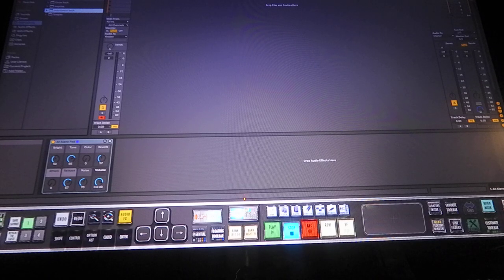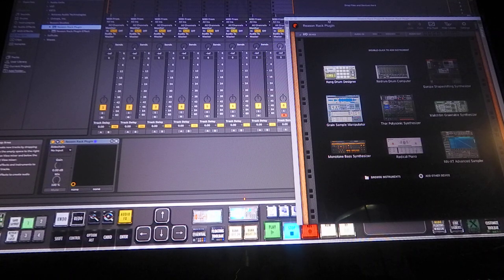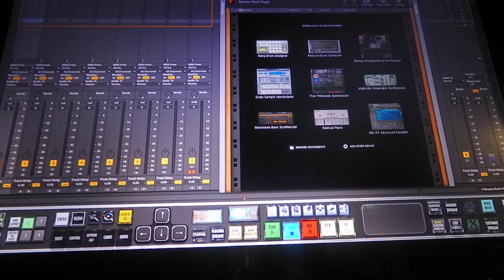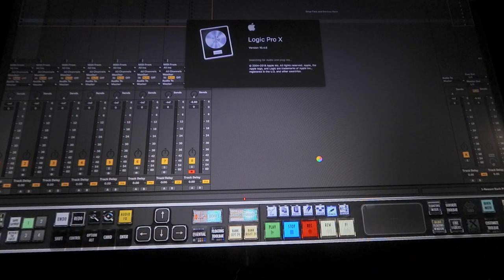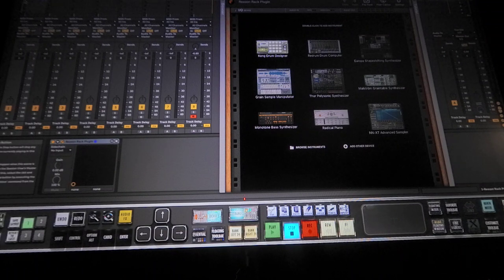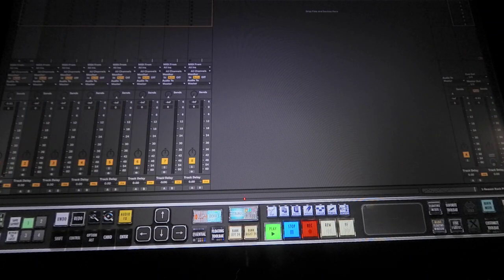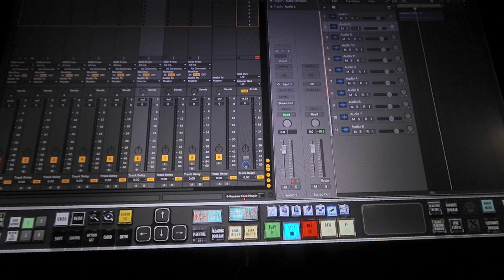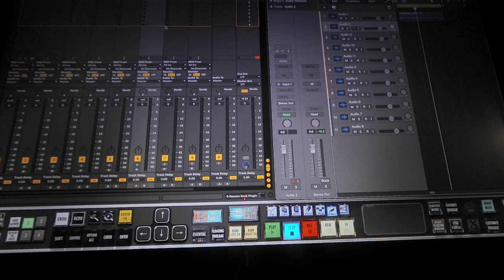Reason 11 Vst 3. Plug-In (Template Setup To Use With Logic Pro X)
Routing Ableton into Logic Pro X for writing your session in audio files, Quick workflow, Hybrid setup. Ableton Live 10 /Reason 11 Vst 3 Plugin/ Logic Pro X . Slump Musiq Template.